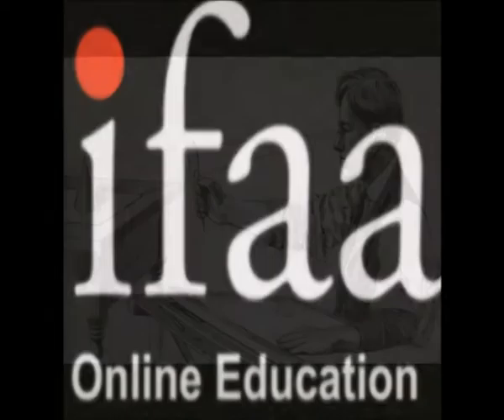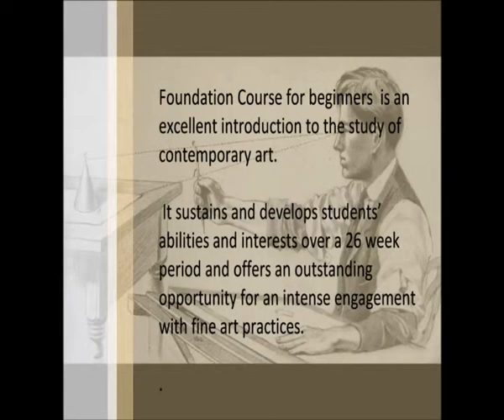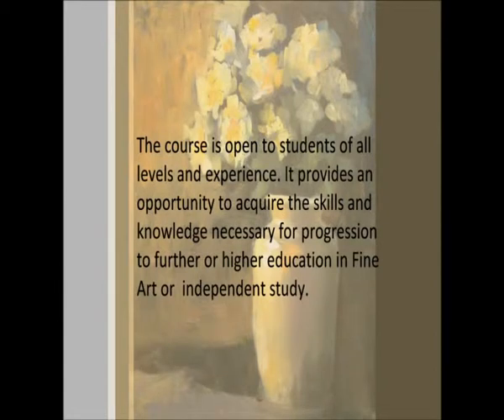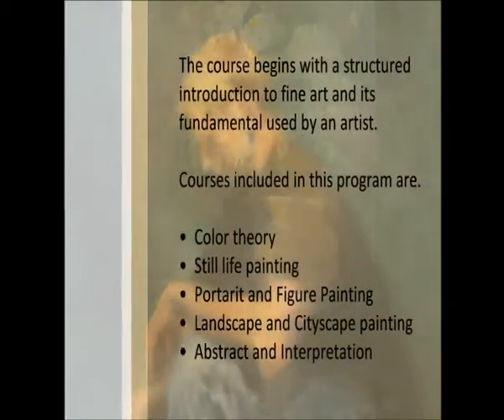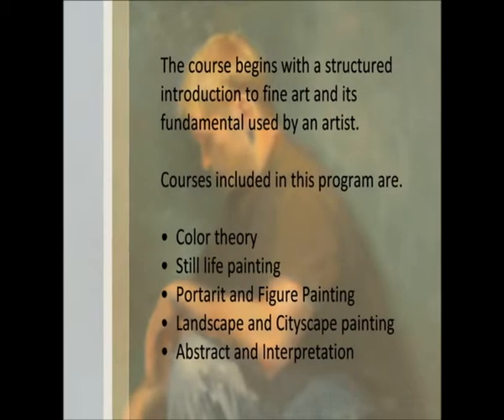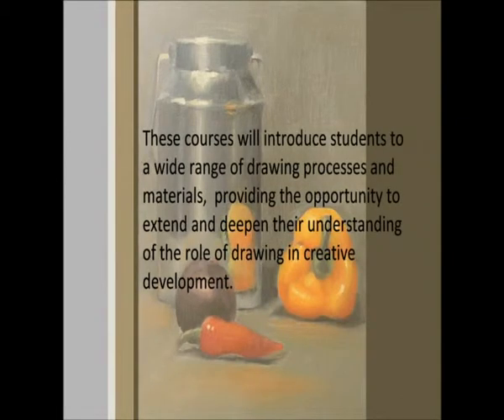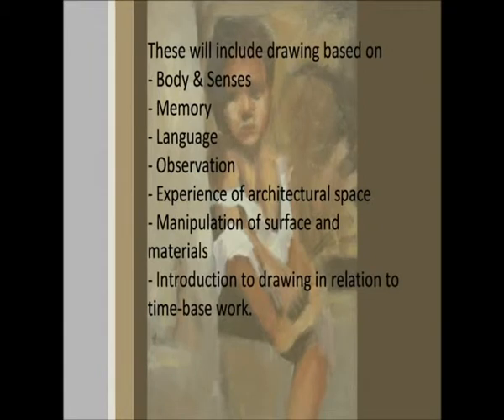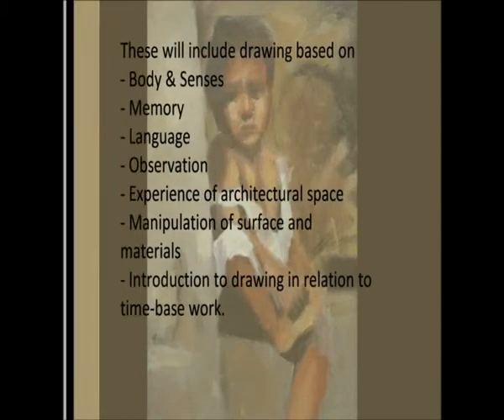IFAA Foundation Course